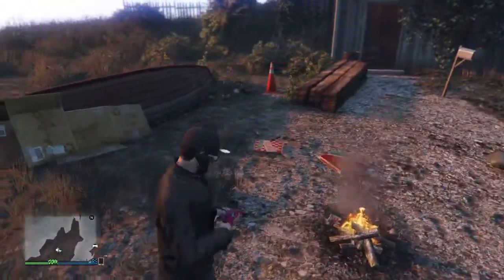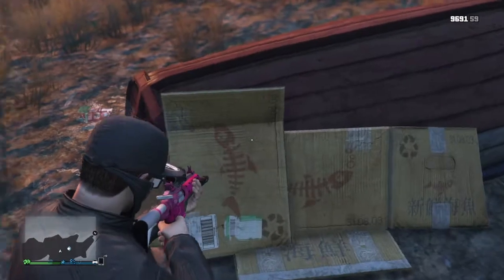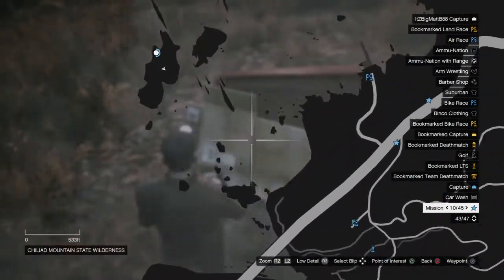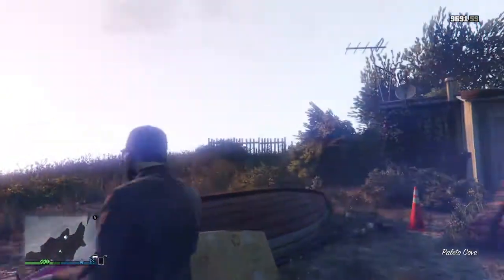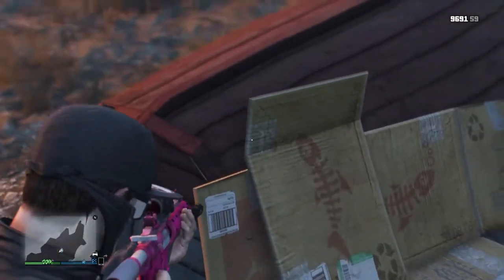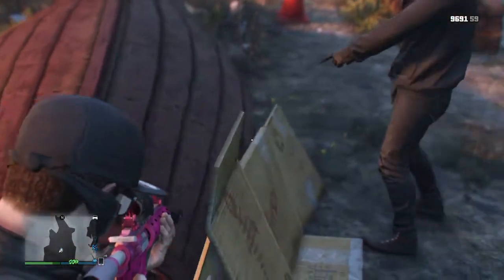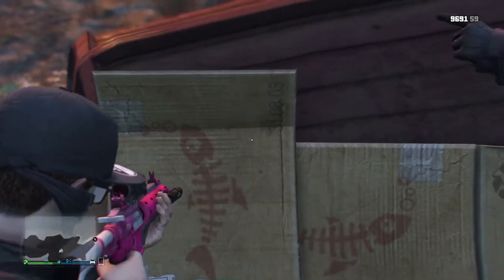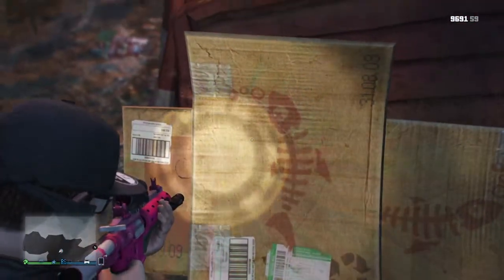Grand Theft Auto V Triad Easter Egg (Gta 3 )